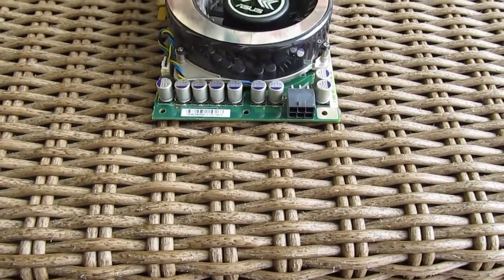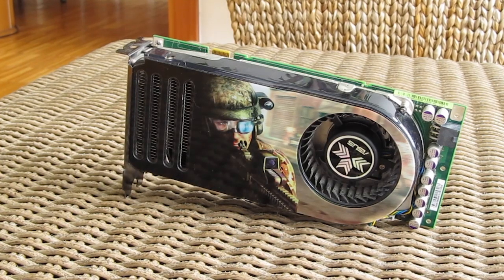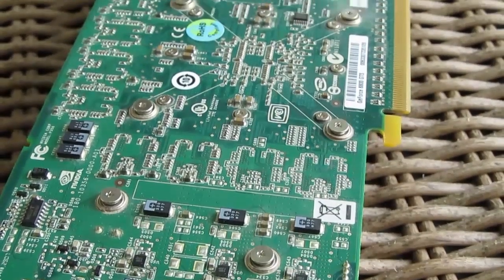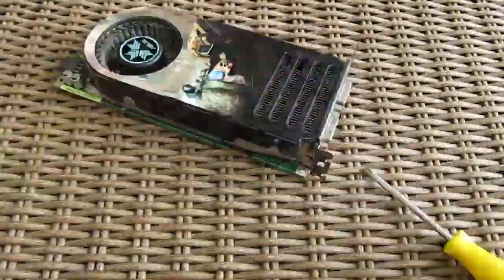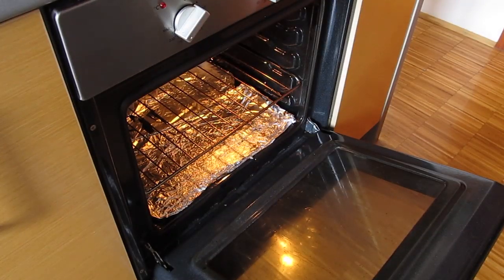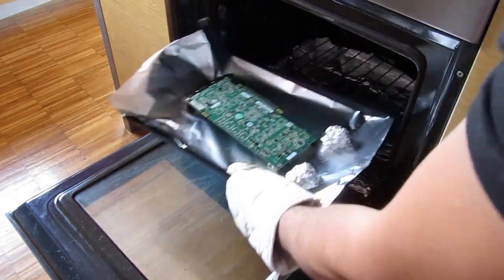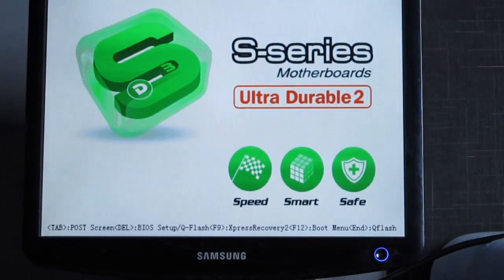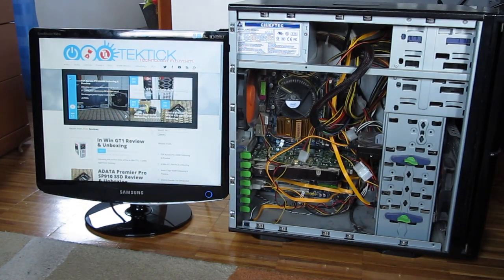How To Repair Graphics Card (Oven Baking Edition)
IMPORTANT UPDATE / WARNING: With newer gen GPU's (ones that came a generation or two after this series) it's advised that you put them in an upright position. It's been over 6 years ago since I did this video, plus the GPU's itself was already old to begin with back then, so in the meantime, the ways of production have changed as well as the type of capacitors (and probably solder and solder melting temperature), which is why I'm from time to time getting some feedback from people where their GPU capacitors feel off. With that said, If you have a newer GPU, trying putting it in an upright position, maybe even lower down the temperature a bit. Since it didn't try this again in the meantime, I can't tell you for sure what is going to and if it's going to work, it's best for you to hand it over to a professional so he can reball the solders.

Mmm what's that smell? Roasted GTS 8800? Sure, I'll have a bite!
Check out our pretty much "how to" repair guide video for practically any type graphics cards, especially if you warranty is over and you have nothing to lose!

P.S. DON'T DO IT IF YOU STILL HAVE A VALID WARRANTY!!